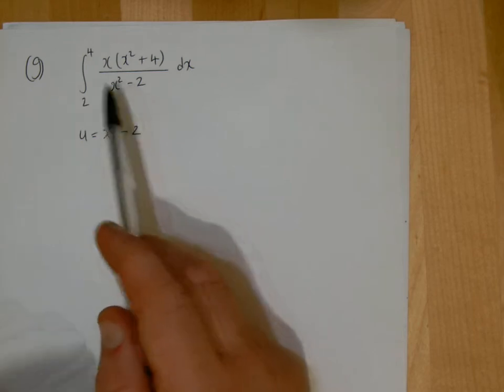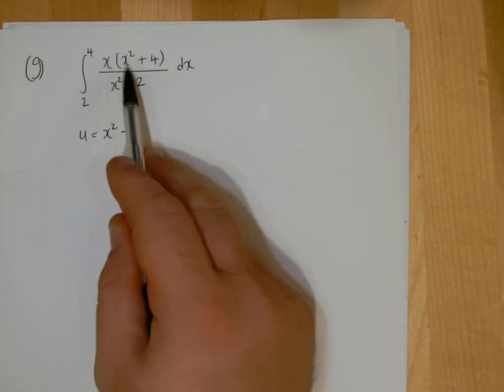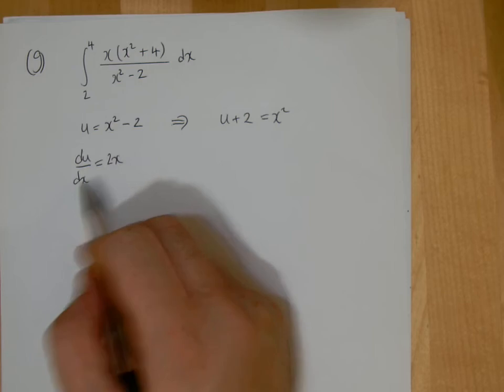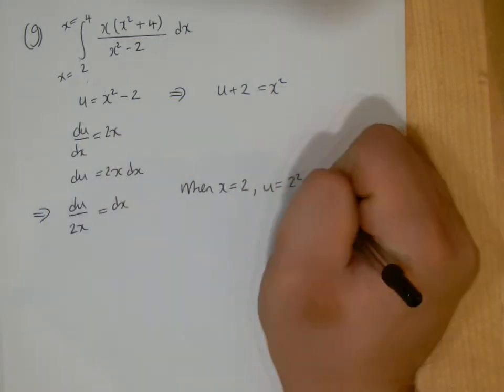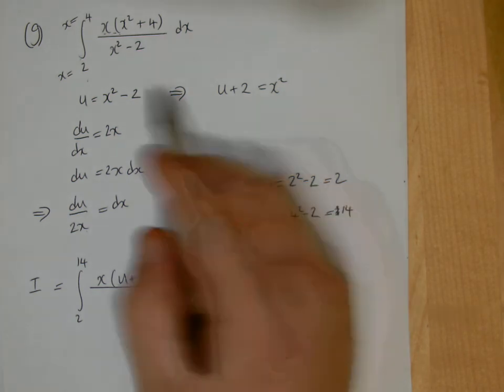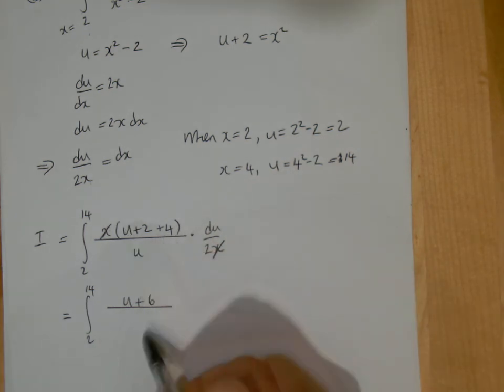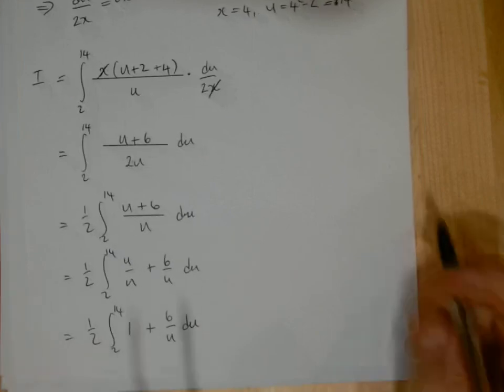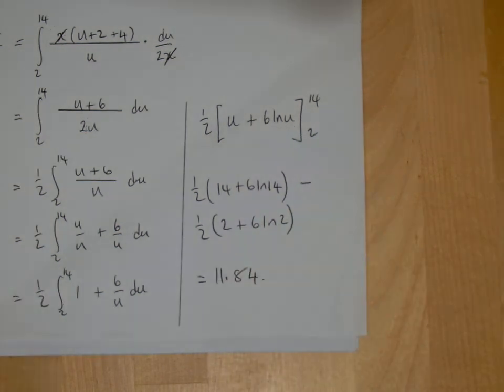SUBSTITUTION EXAMPLE G